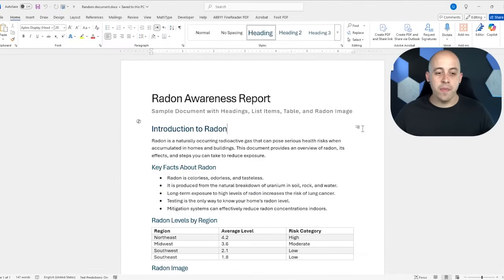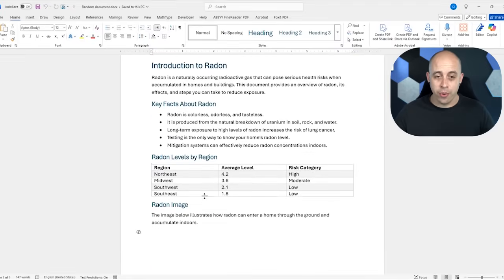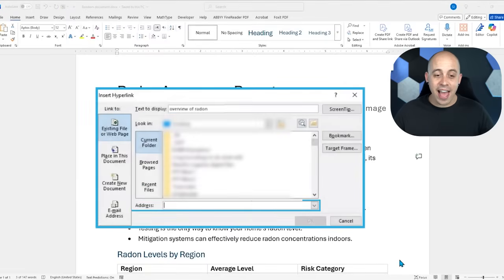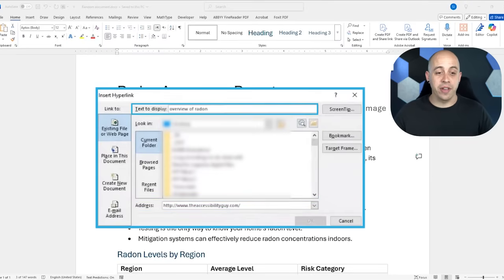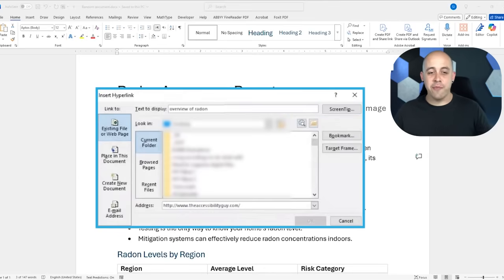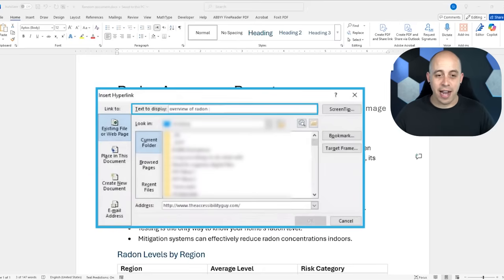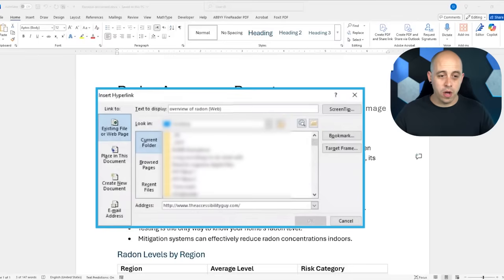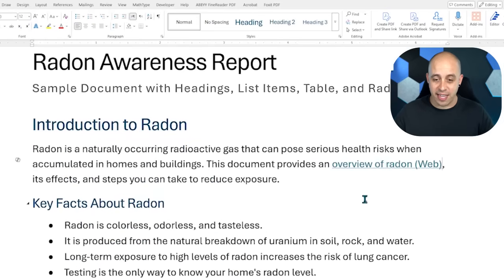How to add accessible hyperlinks In Microsoft Word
This video walks users through how to insert hyperlinks in Microsoft Word and ensure they are accessible, clear, and inclusive.